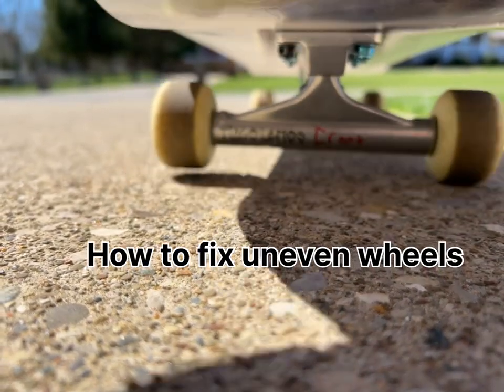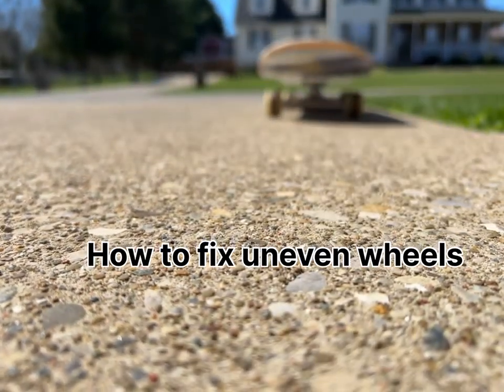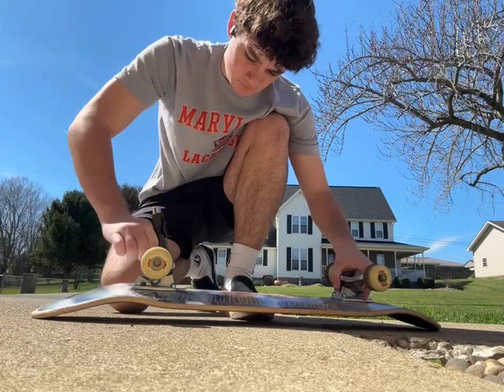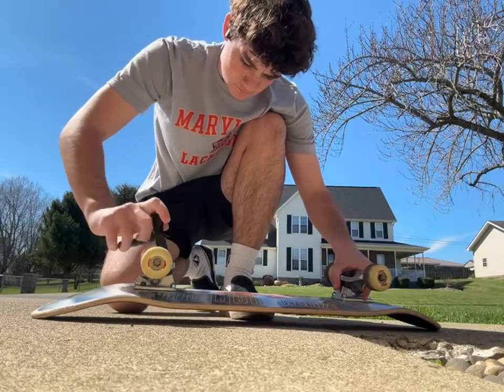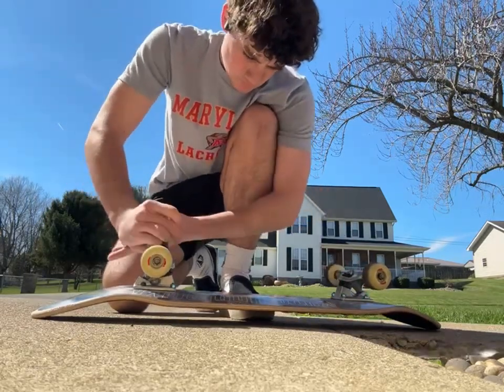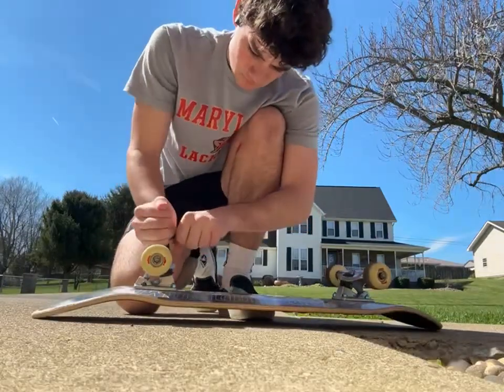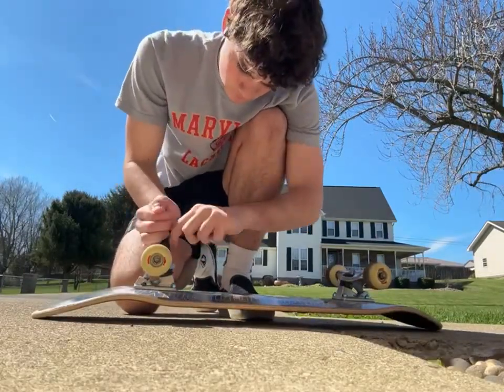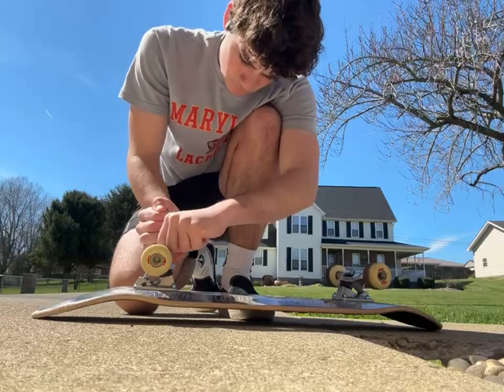How to fix uneven skateboard wheels